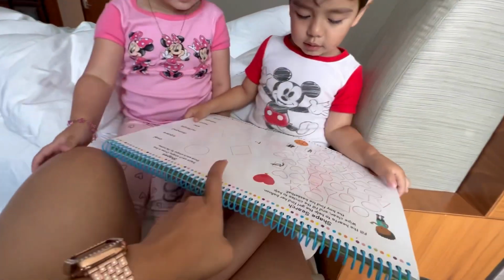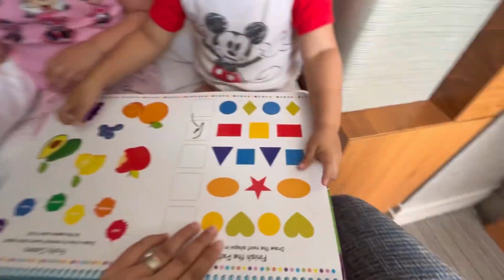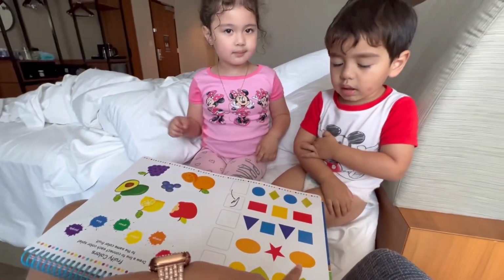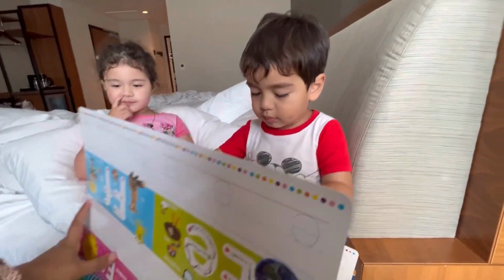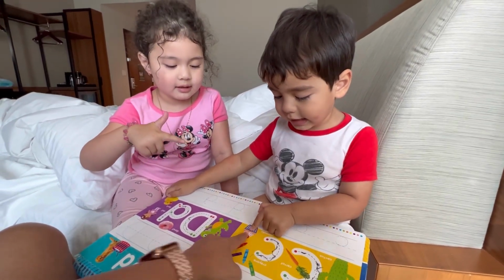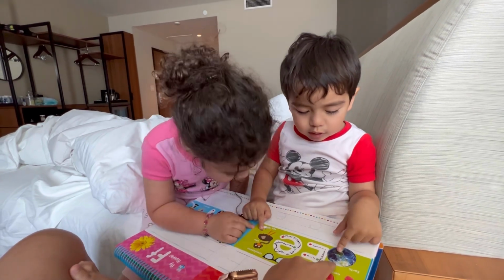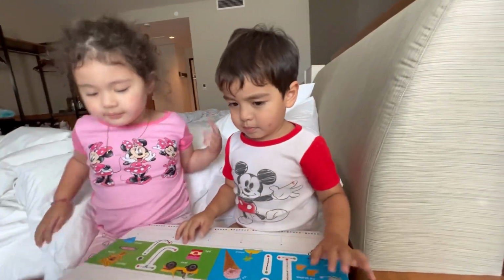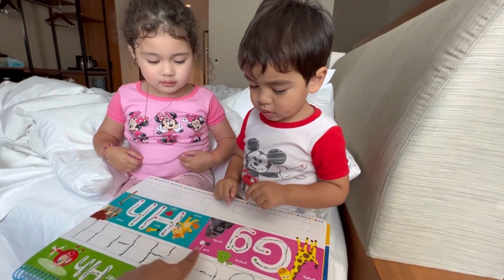Learning addition, shape and recognize what’s in the book!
My 3yrs old baby girl learn addiction, shape,color and what’s in the book. I love watching them that they are learning now.